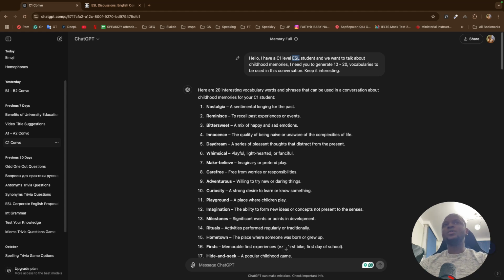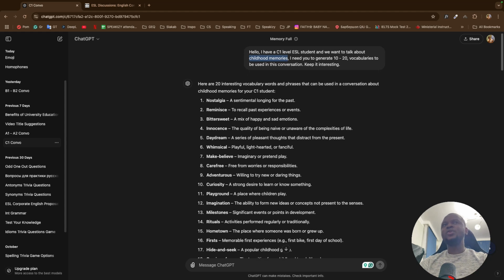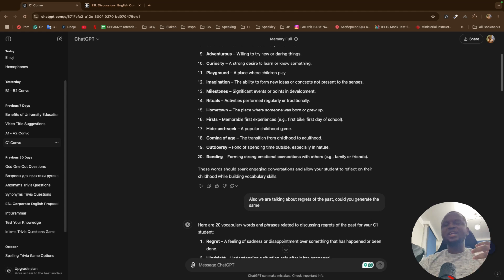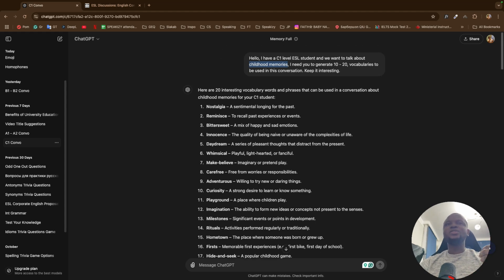Expand Your Vocabulary Fast! 700 Words a Month with ChatGPT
Want to boost your vocabulary fast? Imagine learning 700 new words every month with ease! In this video, I’ll show you how to use ChatGPT to expand your vocabulary quickly and effectively. From daily exercises to personalized prompts, discover practical tips and methods that make learning hundreds of new words manageable and even fun. Whether you're learning a new language, prepping for an exam, or just looking to become more articulate, ChatGPT can be your perfect vocabulary partner. Let's dive into AI-powered language learning